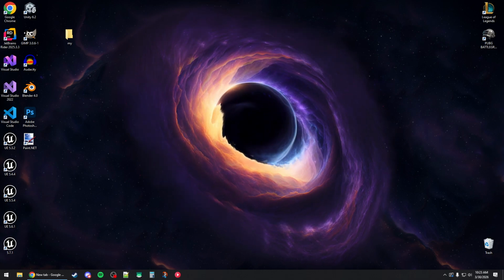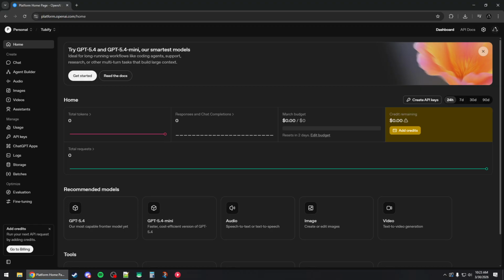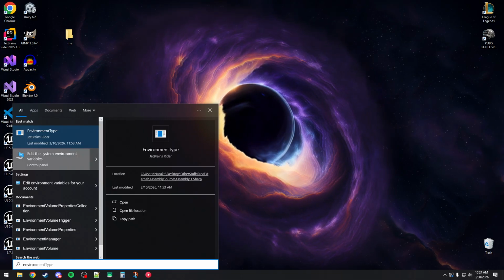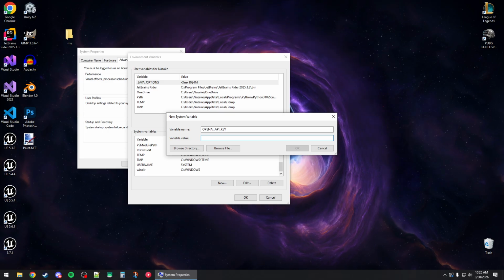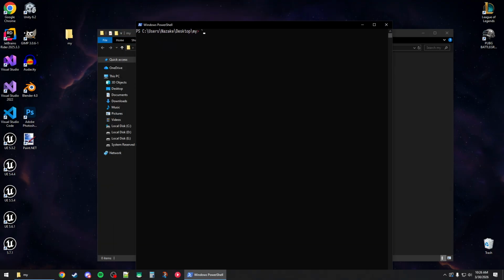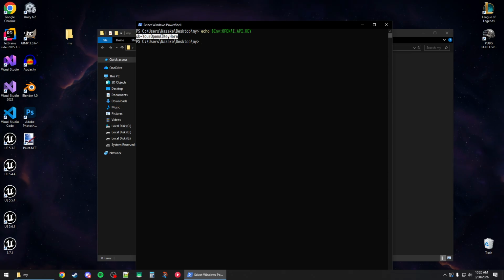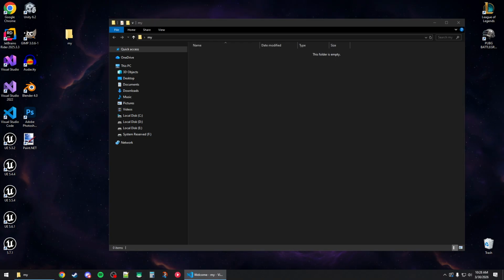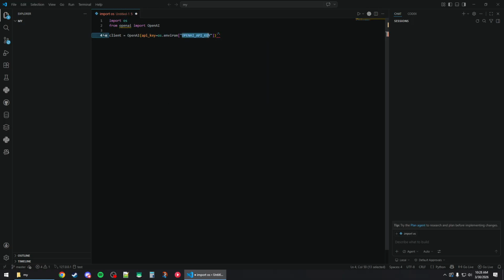How To Set Your Codex API Key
A step-by-step guide to finding, generating, and securely setting up your Codex API key for development and integration.